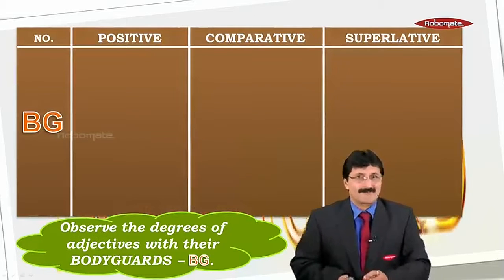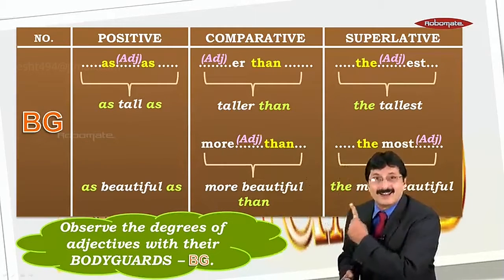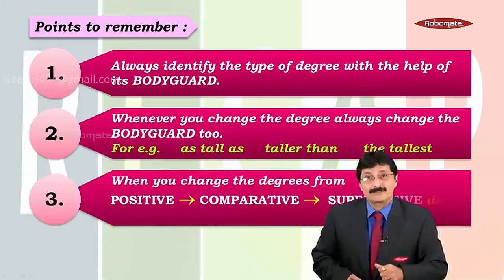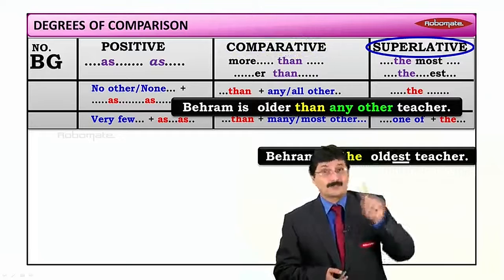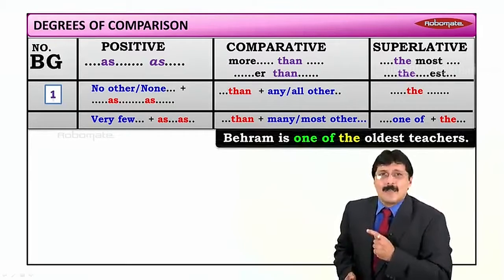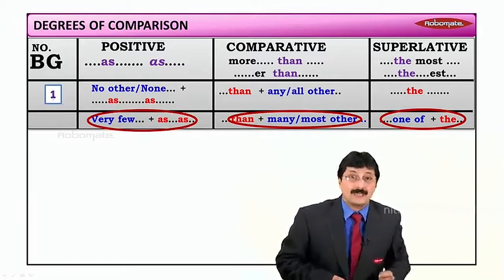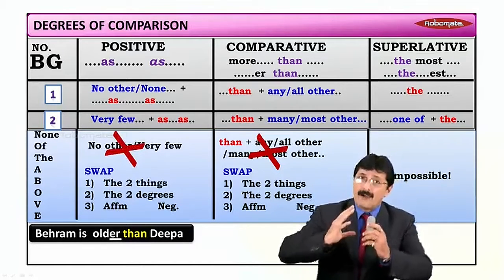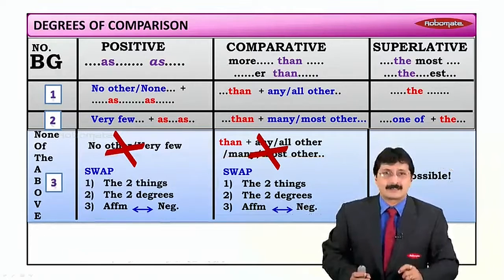Degree of comparison